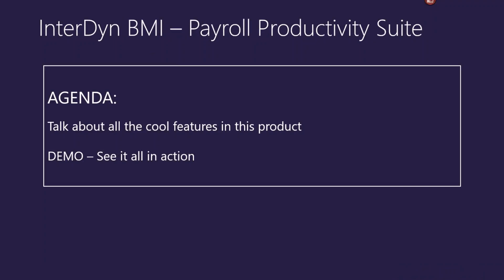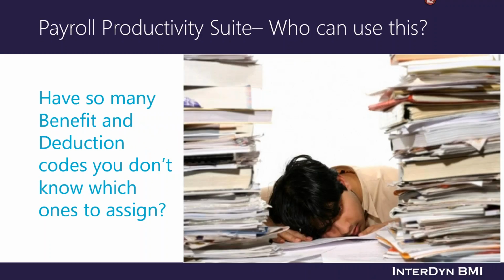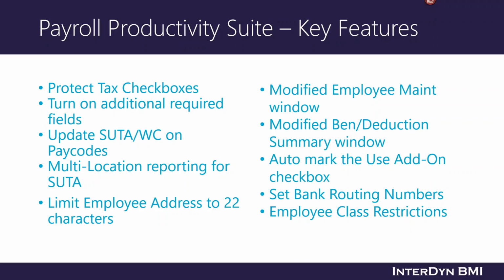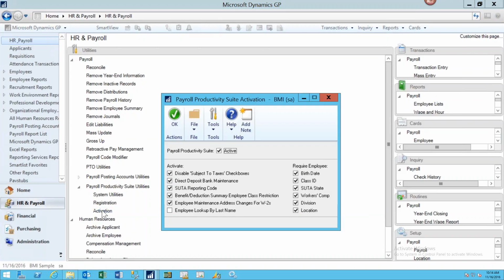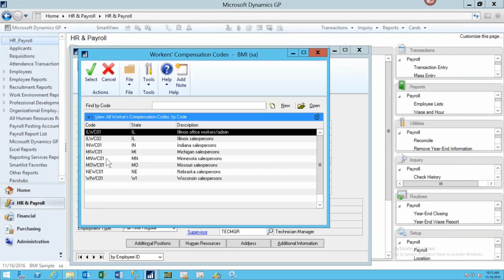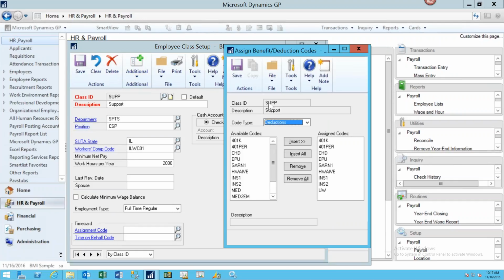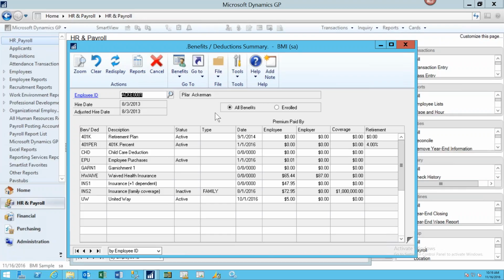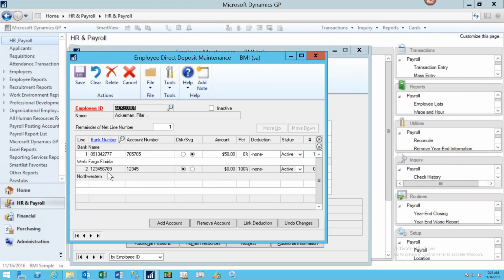Payroll Productivity Suite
This solution is a part of our InterDyn BMI Payroll Productivity Suite. Attend this webinar by Sherlene and learn about a solution that our team has developed to enhance your Payroll use. It’s that time of the year, so clean up so you are ready!